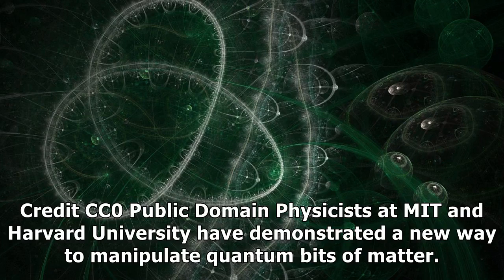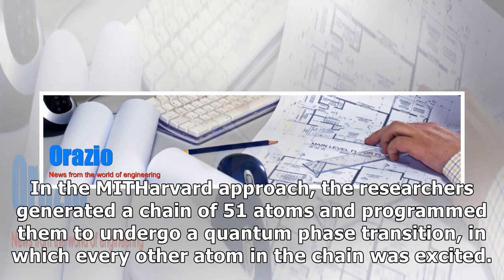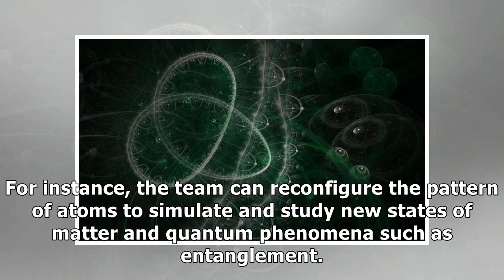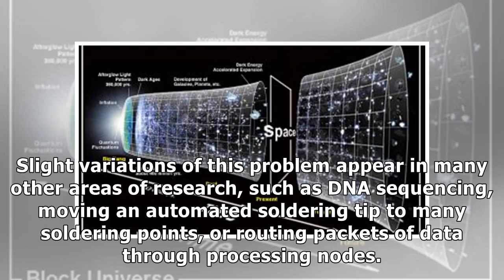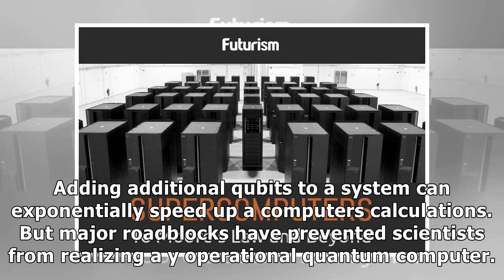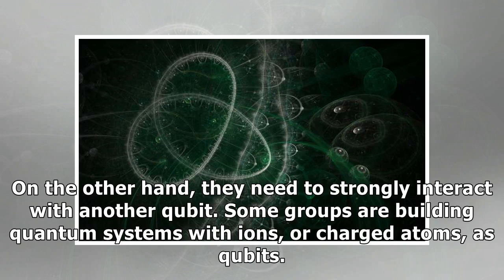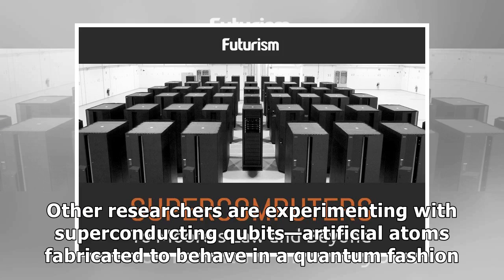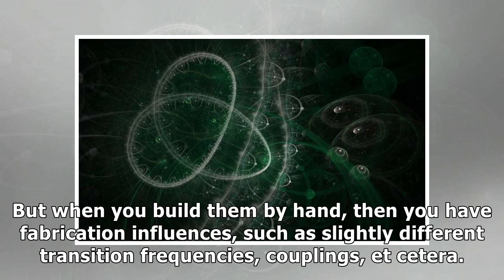Scientists demonstrate one of largest quantum simulators